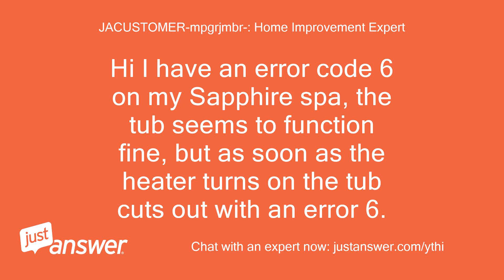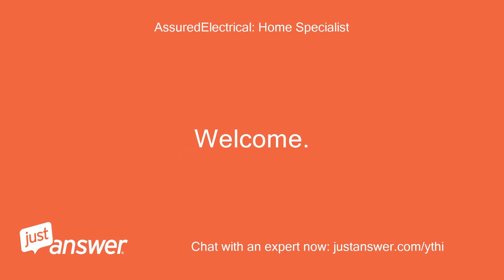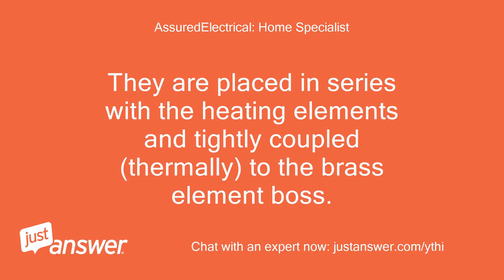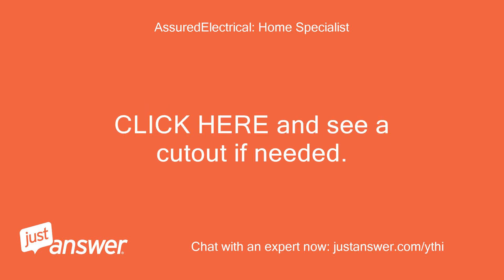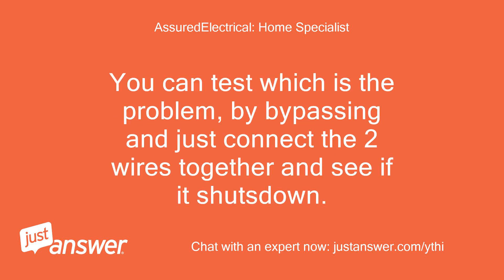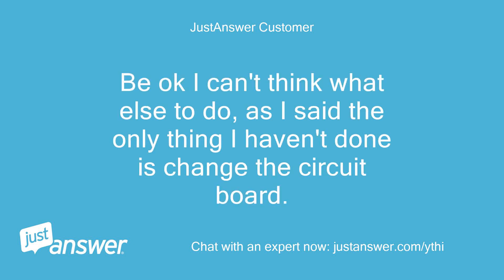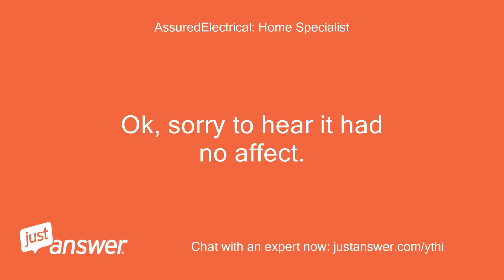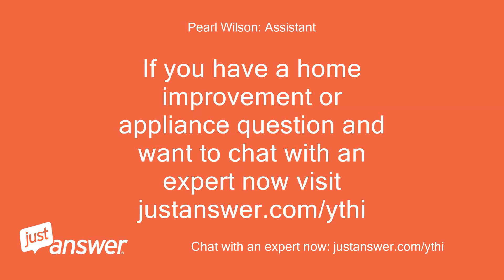Hi I have an error code 6 on my spa,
JACUSTOMER-mpgrjmbr-: Home Improvement Expert: Hi I have an error code 6 on my Sapphire spa, the tub seems to function fine, but as soon as the heater turns on the tub cuts out with an error 6.
JACUSTOMER-mpgrjmbr-: Home Improvement Expert: Its a spa quip 1200, i contacted the supplier,who initially said i needed a new capacitor for the pump which i purchased and changed, however same problem.
JACUSTOMER-mpgrjmbr-: Home Improvement Expert: i then purchased a new heater element, still same fault, makes me think there is nothing wrong with the old ones.
JACUSTOMER-mpgrjmbr-: Home Improvement Expert: I have run it with filters out, all jets open , bleed the union joints the 2 pumps run fine, up until the heater comes on, then it cuts out.
JACUSTOMER-mpgrjmbr-: Home Improvement Expert: the tubs water is cold, and i can't think what else to do, apart from change the circuit board, but what if its not the board?
JACUSTOMER-mpgrjmbr-: Home Improvement Expert: any advise would be welcome, thanks Nick
AssuredElectrical: Home Specialist: Welcome.
AssuredElectrical: Home Specialist: My name is * * would be glad to assist.
AssuredElectrical: Home Specialist: Interesting that they referenced to a capacitor and heater.
AssuredElectrical: Home Specialist: Error 6 is a thermal cutout switch.
AssuredElectrical: Home Specialist: Thermal cut-out Each 1200 contains two thermal cutout devices (also known as klixons).
AssuredElectrical: Home Specialist: They are electro-mechanical devices that act as a switch.
AssuredElectrical: Home Specialist: When heated above 50°C +/-3°C the klixon will switch off creating an open circuit.
AssuredElectrical: Home Specialist: When they cool below 38°C they switch on and create a short circuit.
AssuredElectrical: Home Specialist: They are placed in series with the heating elements and tightly coupled (thermally) to the brass element boss.
AssuredElectrical: Home Specialist: The elements will then be switched off if the brass element boss gets too hot.
AssuredElectrical: Home Specialist: It sounds as though the switch is bad, if the unit turns the heat off when only just started.
AssuredElectrical: Home Specialist: It would normally take a while to heat the water and trip the cutout.
AssuredElectrical: Home Specialist: Unless any of the below show signs of a problem.
AssuredElectrical: Home Specialist: Things to check and verify: Error 6 = THERMAL CUTOUT TRIPPED This error indicates that the safety electromechanical over temperature cutout on the heater has operated.
AssuredElectrical: Home Specialist: This is not necessarily a problem with the SP1200 itself.
AssuredElectrical: Home Specialist: It may have been caused by high temperatures during shipping or by disconnection or failure of the pump.
AssuredElectrical: Home Specialist: Waiting for the heater to cool below about 38°C and switching the power off and on again will clear this error.
AssuredElectrical: Home Specialist: • Check valves are open correctly; pumps are working and that there is adequate water flow through the heater tube.
AssuredElectrical: Home Specialist: • Check that filters are clean and jets are open.
AssuredElectrical: Home Specialist: • Check thermal cutouts in pumps and other equipment.
AssuredElectrical: Home Specialist: (Run pump directly from mains to see if it over heats and cuts out.).
AssuredElectrical: Home Specialist: • Check all connections in the controller are tight and clean.
AssuredElectrical: Home Specialist: • Make sure air cannot collect in the heater tube.
AssuredElectrical: Home Specialist: Refer to the ‘Circulation Pump’ and/or ‘Ozone’ sections of this manual when using these systems.
AssuredElectrical: Home Specialist: • When all options have been exhausted change the circuit board.
AssuredElectrical: Home Specialist: CLICK HERE and see a cutout if needed.
AssuredElectrical: Home Specialist: You can test which is the problem, by bypassing and just connect the 2 wires together and see if it shutsdown.
AssuredElectrical: Home Specialist: Do one at a time to find the problem one.
AssuredElectrical: Home Specialist: But, you MUST be right there when testing and put the wires back after, it would be dangerous to operate bypassed for any other reason.
AssuredElectrical: Home Specialist: Thanks
JustAnswer Customer: Hi Tommy, I tried both klaxons, by bypassing ( disconnected one at a time and joined the 2 wires.
JustAnswer Customer: I also tried with both disconnected.
JustAnswer Customer: However.
JustAnswer Customer: I still have the same problem, As soon as the heater comes on it trips out, and I have a error 6.
JustAnswer Customer: The heater is new, so both the klaxons a new as well, so should!
JustAnswer Customer: Be ok I can't think what else to do, as I said the only thing I haven't done is change the circuit board.
JustAnswer Customer: I think I need to get a service engr to visit and fix, what do you think?